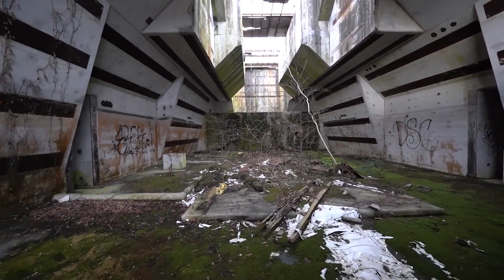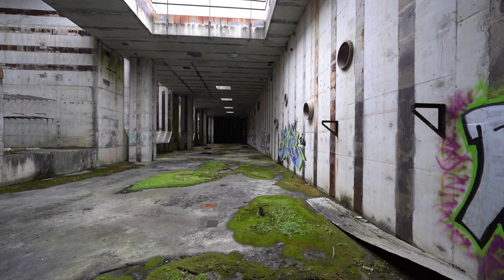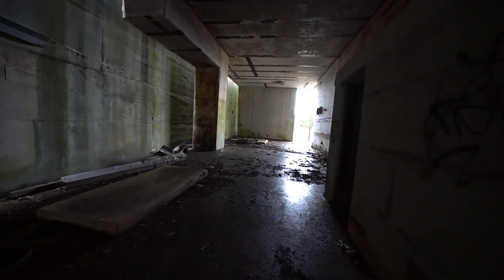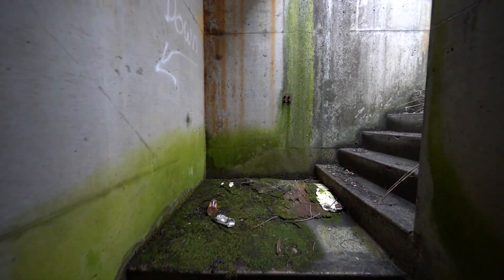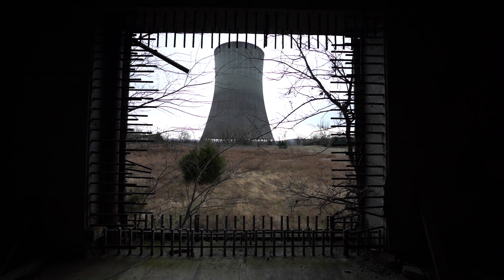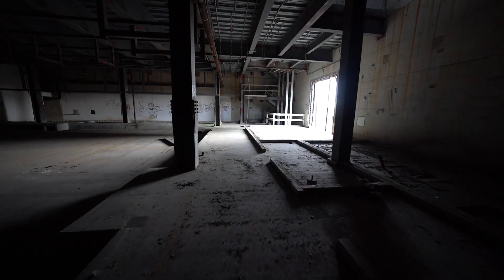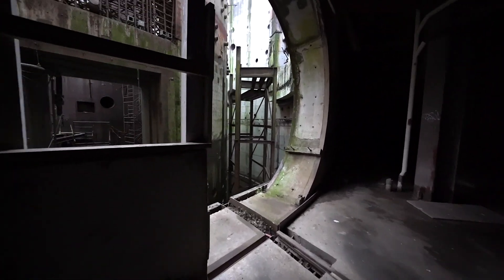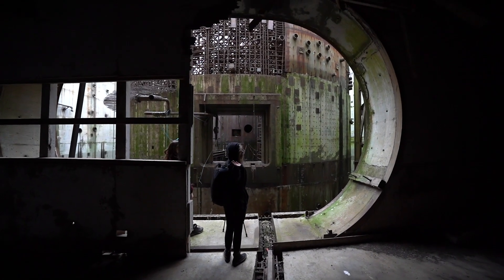Exploring An Abandoned 1.5 Billion Dollar Nuclear Power Plant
The Hartsville Nuclear Plant is a canceled nuclear power plant project located near Hartsville, Tennessee. To be built and operated by the Tennessee Valley Authority, it was to have four General Electric boiling water reactors.

A cooling tower from the canceled plant
Land along the Cumberland River was acquired by TVA in the late 1960s for construction of the plant which was to accommodate the electricity demand for the 1980s. Construction began in 1975. The Plant B reactors were canceled on March 22, 1983 and the Plant A reactors were canceled on August 29, 1984.

There are currently plans to turn 550 acres (220 ha) of the 1,940-acre (790 ha) property into an industrial park similar to what became of the Satsop Nuclear Plant in Washington. The Trousdale Turner Correctional Center, a private prison operated by CoreCivic, began operations on the site in 2016.

Give @shesmagic_ a follow on Instagram